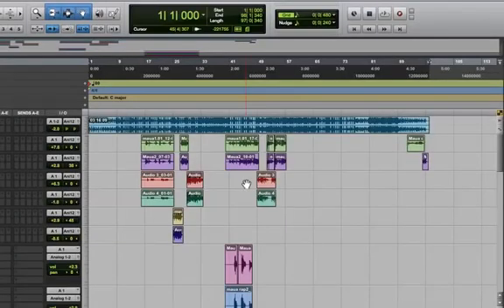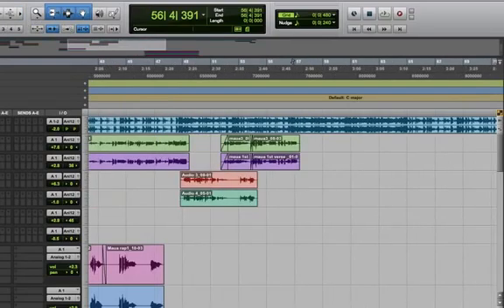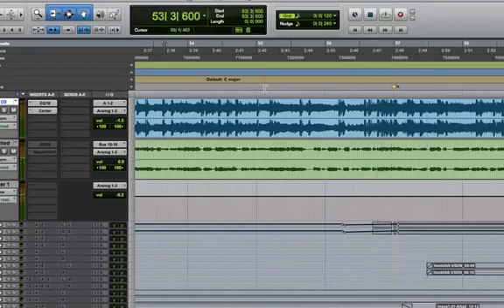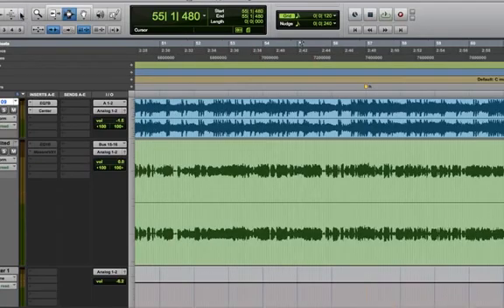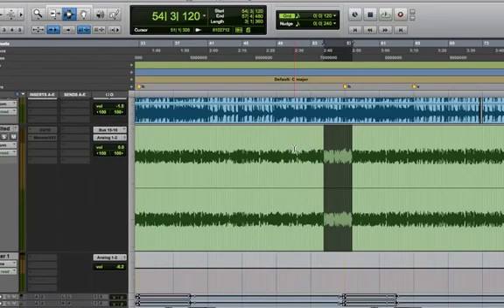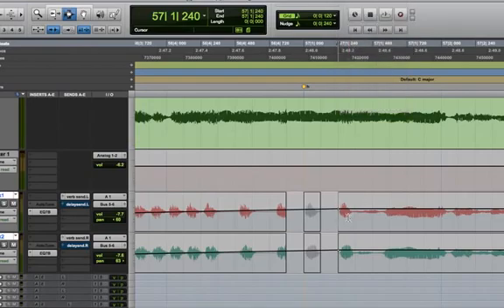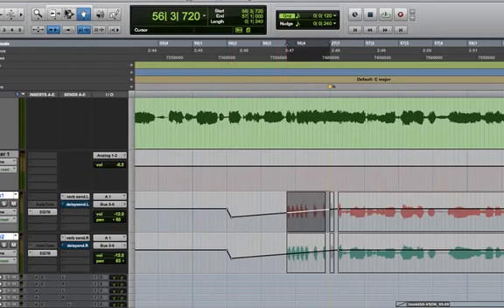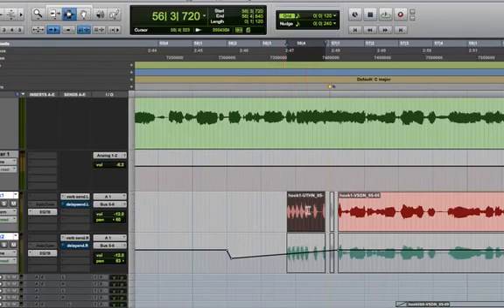How to make a Pitched stutter Effect in protools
Hello all!!
Here is a nice little effect you can create in Protools
Skip to 3:43 for effect